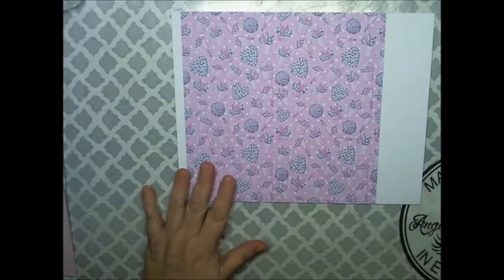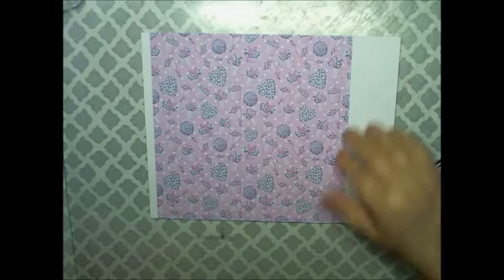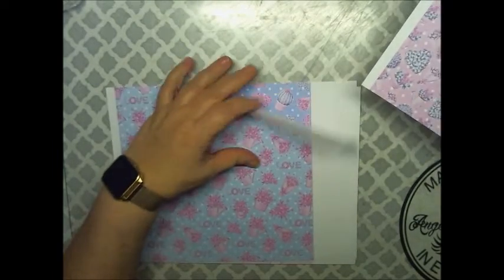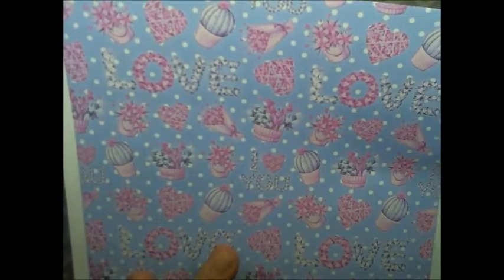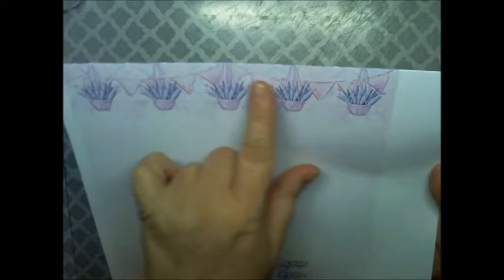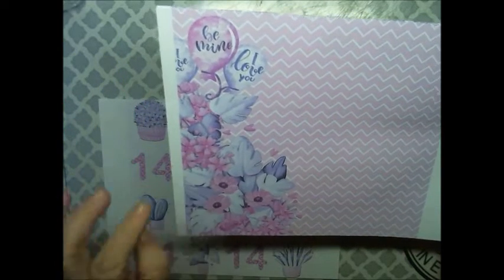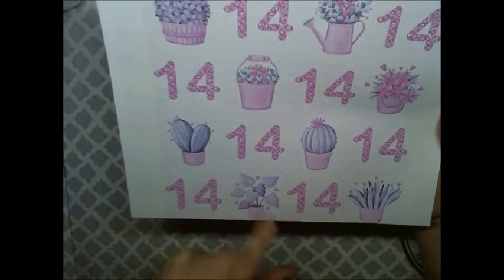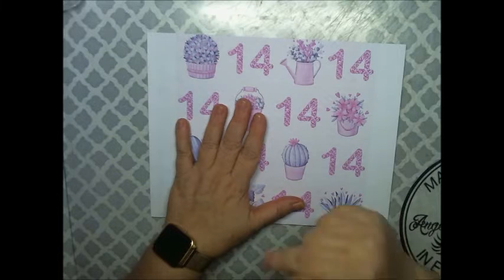Newest Printable Valentine's Day Kit from Deco8yourlife